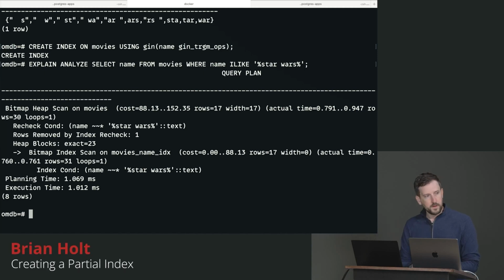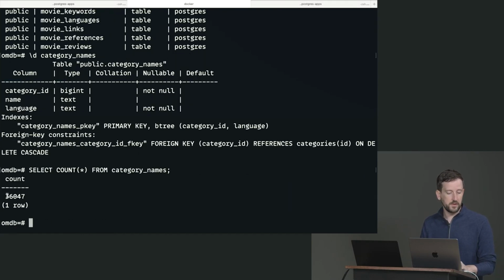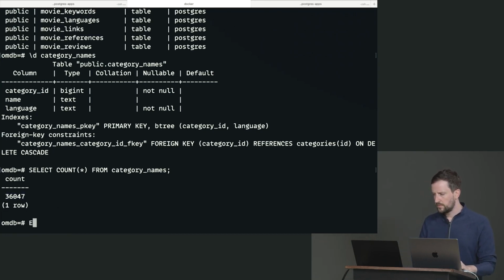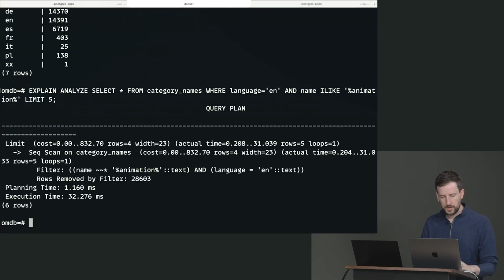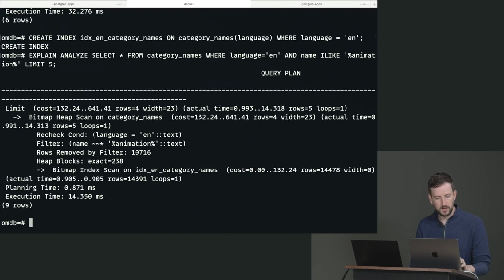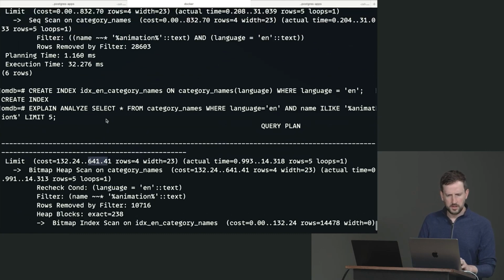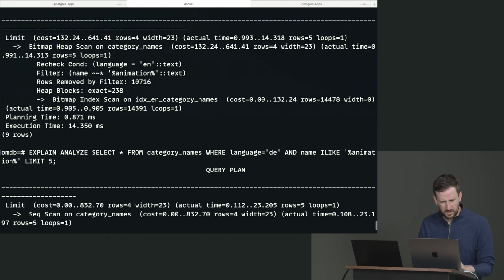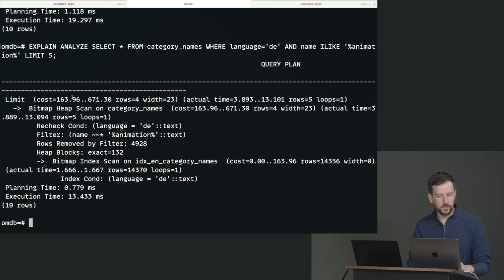42. Creating a Partial Index